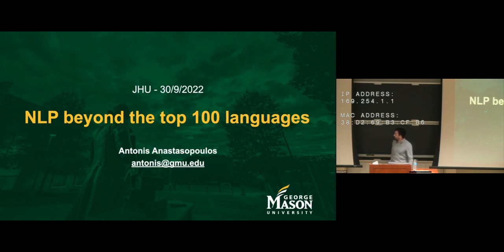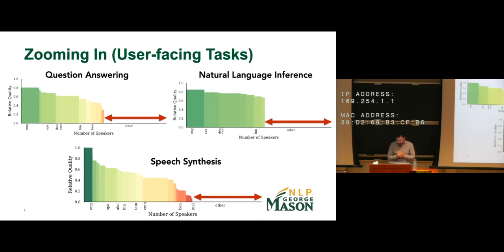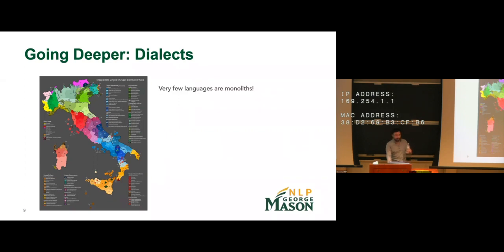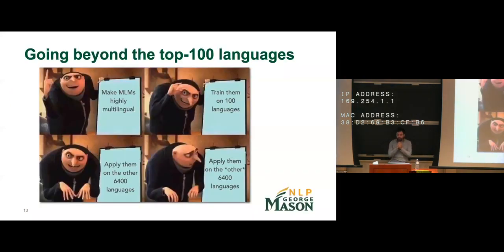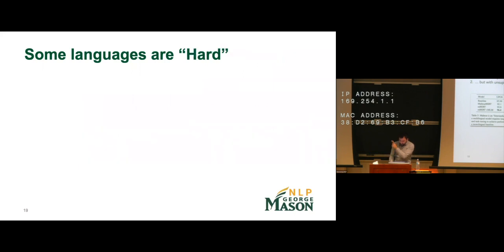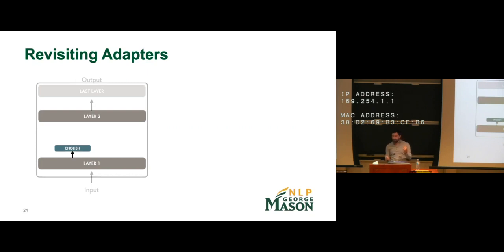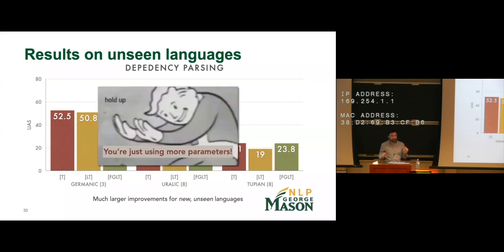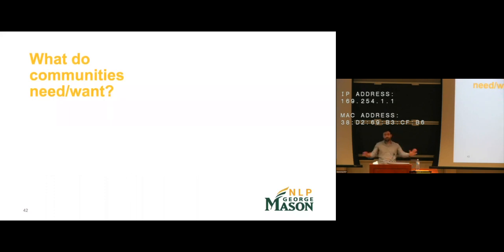NLP Beyond the Top-100 Languages -- Antonios Anastasopoulos (George Mason University)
Abstract

The availability of large multilingual pre-trained language models has opened up exciting pathways for developing NLP technologies for languages with scarce resources. In this talk I will advocate for the need to go beyond the most common languages in multilingual evaluation, and on the challenges of handling new, unseen-during-training languages and varieties. I will also share some of my experiences with working with indigenous and other endangered language communities and activists.

Biography

Antonios Anastasopoulos is an Assistant Professor in Computer Science at George Mason University. In 2019, Antonis received his PhD in Computer Science from the University of Notre Dame and then worked as a postdoctoral researcher at the Language Technologies Institute at Carnegie Mellon University. His research interests revolve around computational linguistics and natural language processing with a focus on low-resource settings, endangered languages, and cross-lingual learning.